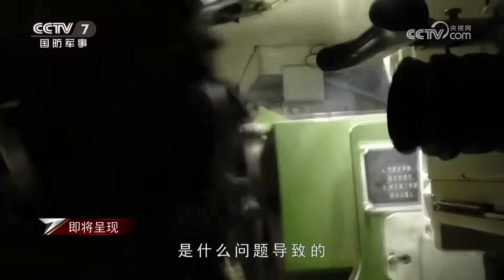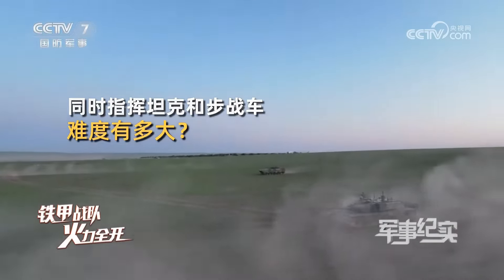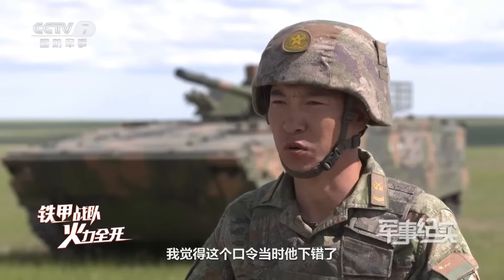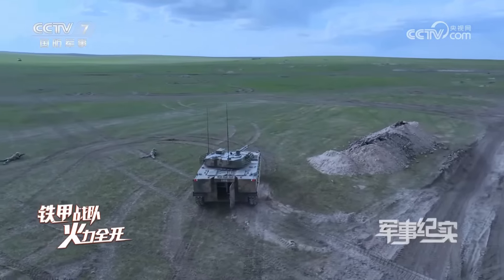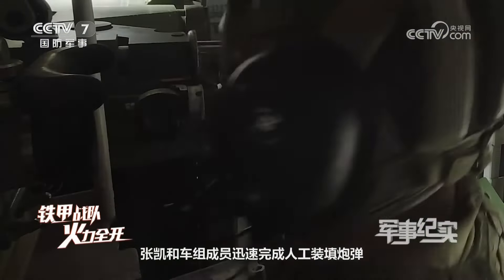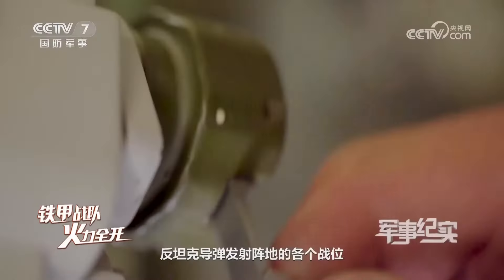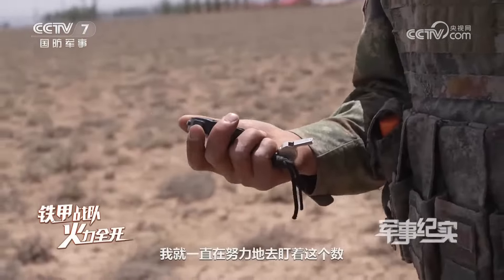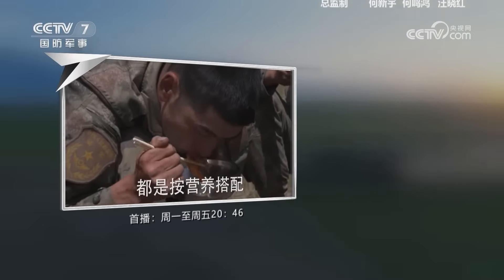《Defense Report》China 82nd Group Army: Robots Join T-99 Tanks and T-04 IFVs in Live Fire Exercise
《军事纪实》铁甲战队火力全开

The purpose of putting infantry fighting vehicles and tanks together for coordinated operations is to give full play to their respective advantages, make up for the shortcomings of the other side, and achieve the effect of 1 plus 1 being greater than 2. In the vast grasslands and deserts, how do armored soldiers hone their combat skills to maximize the power of these land combat equipment? This episode will take you to follow a live-fire test of infantry-tank coordination to find out.

把步战车和坦克放在一起协同作战，目的就是充分发挥各自优势，弥补对方的短板，实现威力1加1大于2的效果。在苍茫草原，在大漠戈壁，铁甲战士们如何磨炼实战技能将这些陆战装备的威力发挥到最大？本期节目将带大家跟随一场步坦协同实弹考核一探究竟。

20230705